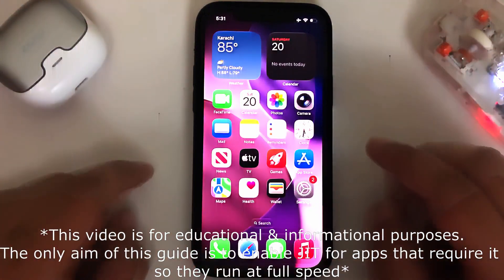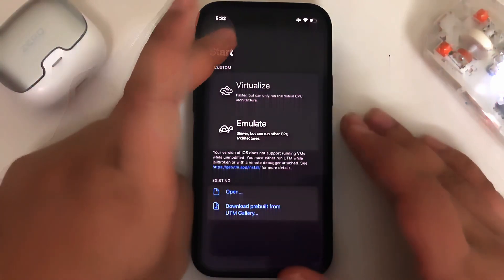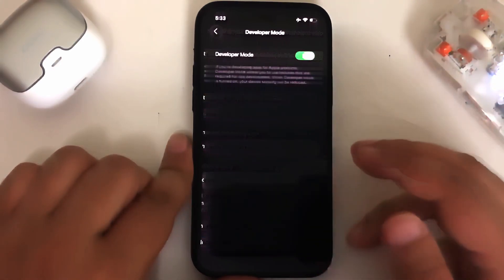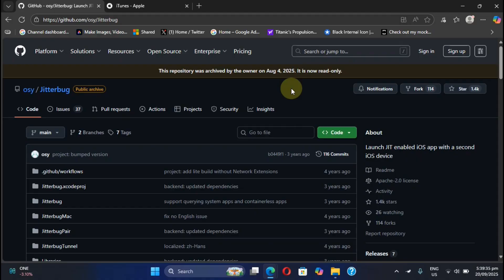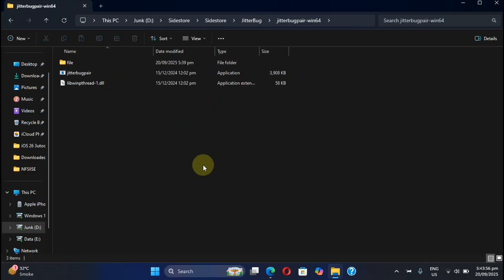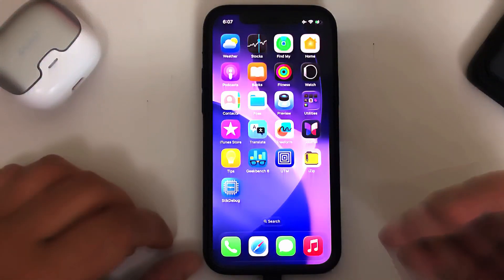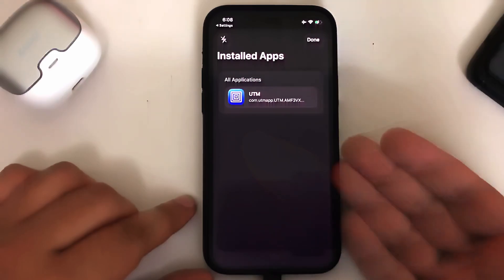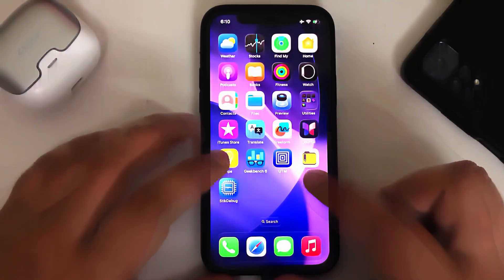How to Enable JIT on iOS 26 on iPhone & iPad | No Jailbreak | StikDebug JIT iOS 26 | Full Guide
If you want to run apps that require JIT to work faster on iOS 26, this video will show you how to enable JIT (Just-In-Time compilation) on iPhone and iPad running iOS 26. This guide works without jailbreak. It supports all devices and even works on older iOS versions than iOS 26. The method is completely safe, easy to follow, fully reversible, and completely free.

Note: This guide is intended for educational and informational purposes. Its sole purpose is to demonstrate how to enable JIT for apps that require it, so they can run at full speed and fully utilize the performance your device offers.

Topics Covered:
iOS 26 JIT
How to enable JIT iOS 26
JIT iOS 26 iPhone
JIT enable iOS 26 iPad
JIT support iOS 26
JIT iPhone 12 iOS 26
JIT iOS 26 No Jailbreak
JIT iOS 26 Guide